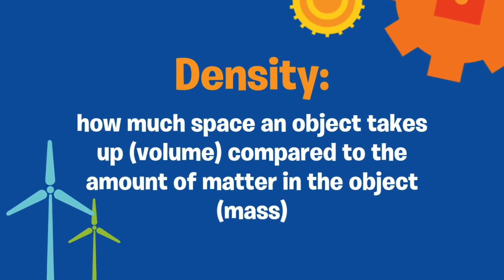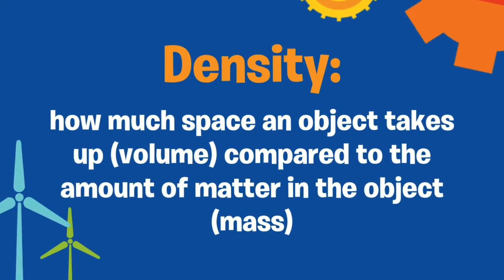Float Your Boat - pt. 3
Use Play-Doh to explore why objects float or sink! ⛵️

This week we are changing the shape of our objects to see how it affects the buoyancy. You’ll notice that mass, the quantity of matter in an object, is not the only factor that matters!